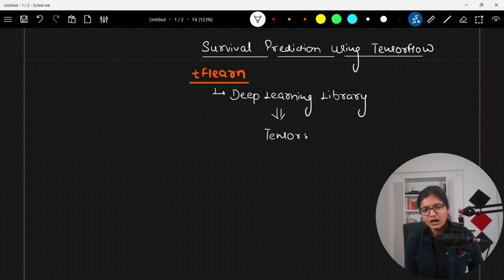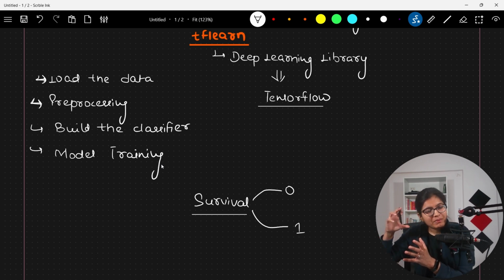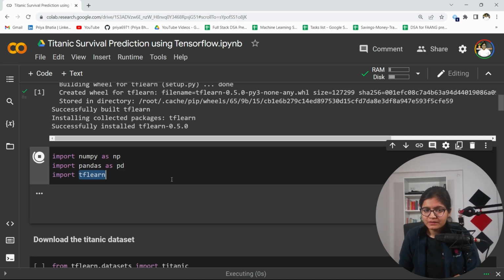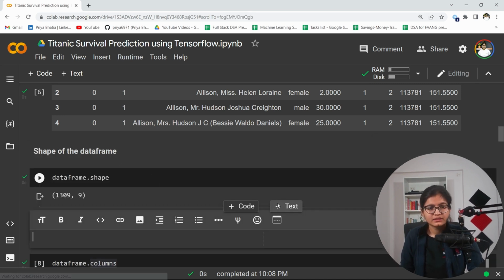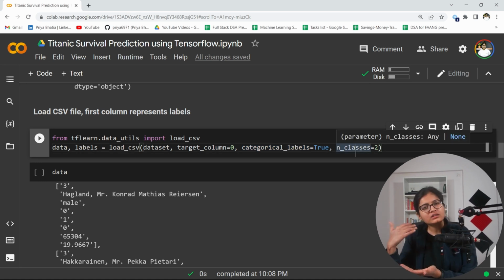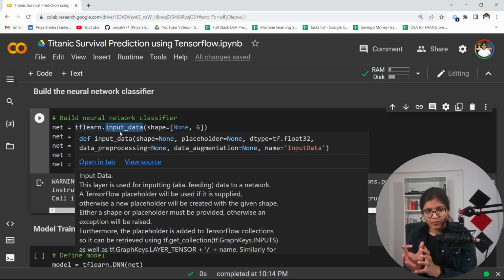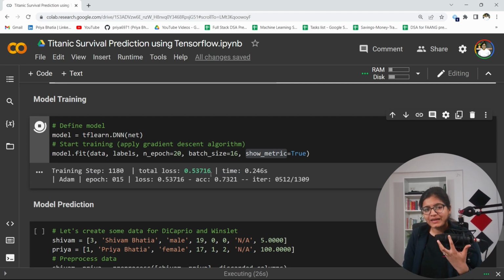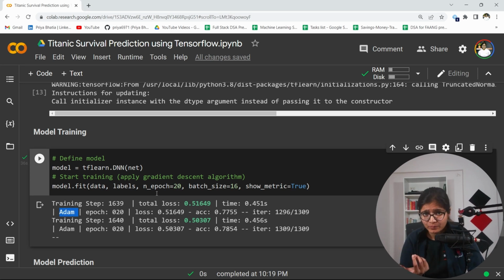Titanic Survival Prediction using Tensorflow Implementation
In this video, we will discuss the implementation of Titanic Survival Prediction using Tensorflow.
PW Skills is announcing the launch of the following programs,

Data Science
Podcasts